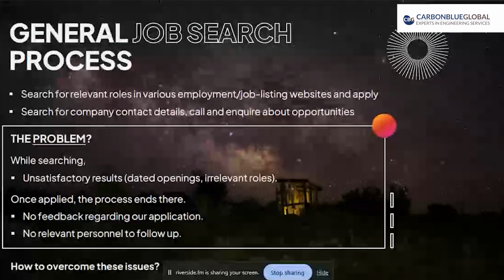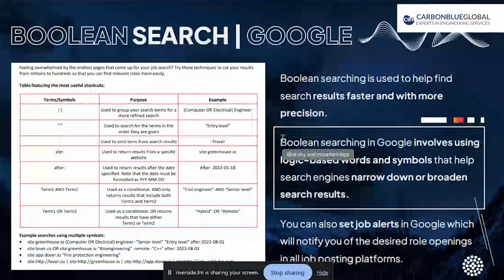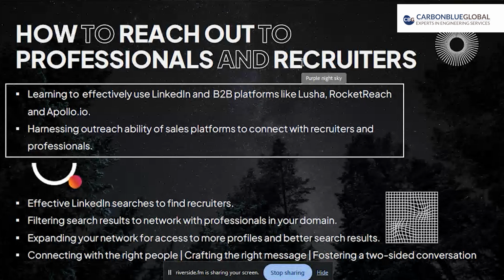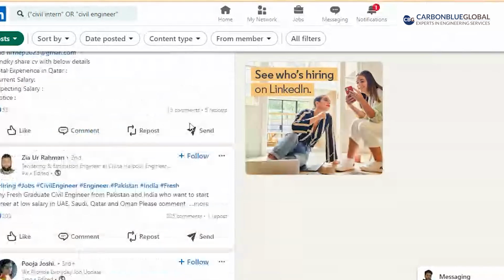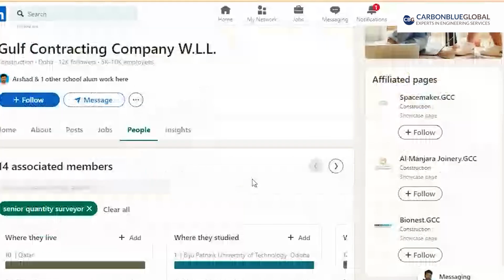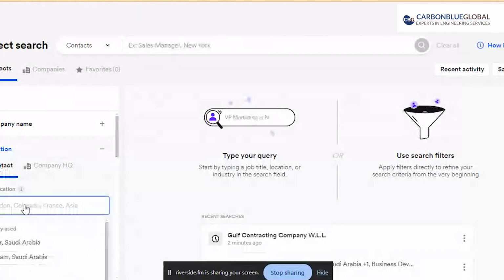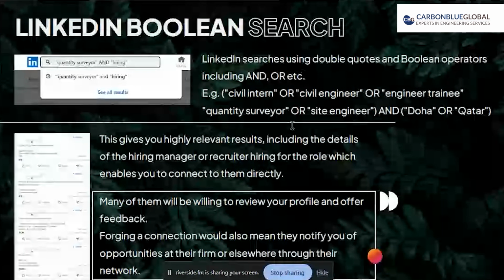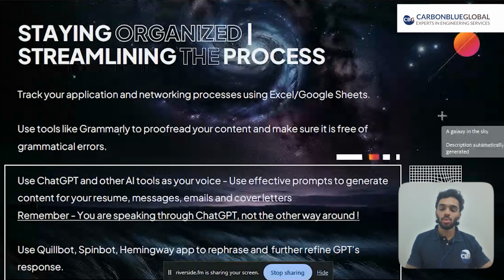Dream job as civil engg using LinkedIn and Google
In this video, Masoom, a Senior Quantity Surveyor at Carbon Blue Global (CBG), provides a comprehensive guide on how to effectively search for jobs using Google and LinkedIn. He introduces powerful strategies such as Boolean search techniques, useful third-party tools, and key methods to follow up with recruiters. Whether you're new to job searching or looking to enhance your approach, this session is packed with actionable tips to improve your job search outcomes.

Masoom also shares personal insights from his experience in the field, highlighting the importance of proactive networking and crafting personalized messages to establish meaningful connections with recruiters and professionals in your industry.

Carbon Blue Global: We've upskilled over 3,500 engineering professionals and secured placements across the Middle East (Saudi Arabia, Qatar, Bahrain, and UAE), Africa, Maldives, and India in 2023.

Headquartered in Doha, Qatar, Carbon Blue Global is an engineering services company serving clients across the Middle East, EU, and US. Our flagship Upskilling program began as an internal initiative to enhance professional competencies for international client needs and has now evolved into a comprehensive program offering live industry projects, mentorship, and AI-supported advanced placement assistance.

We offer specialized courses for civil engineers in quantity surveying (including roles such as estimation engineer, tendering and contracts engineer, billing engineer, procurement engineer, cost control engineer) and in Structural Design. Join us to bridge the skills gap and unlock new career opportunities!